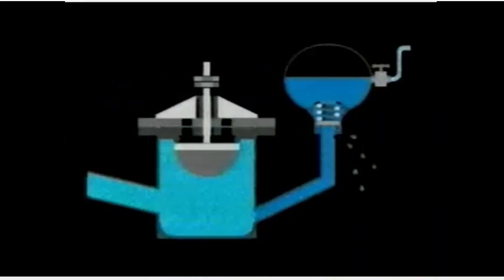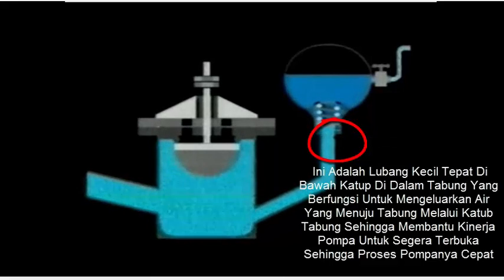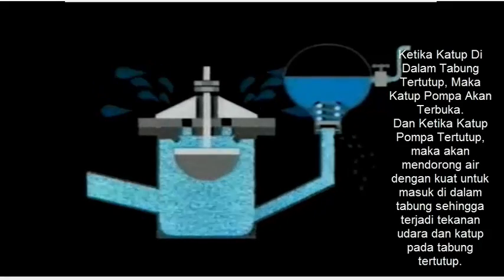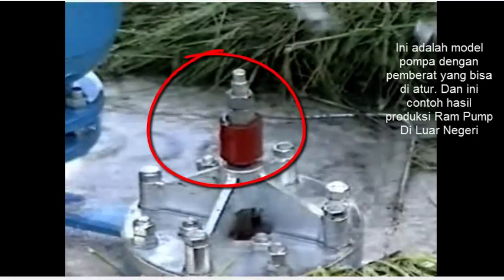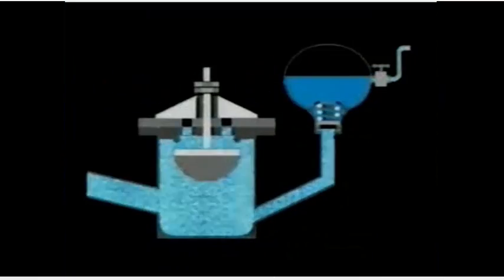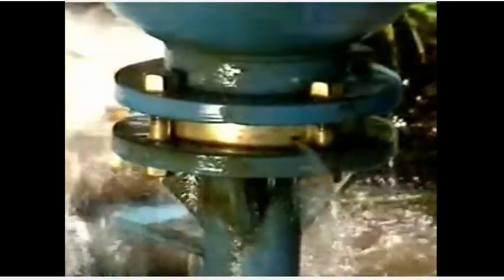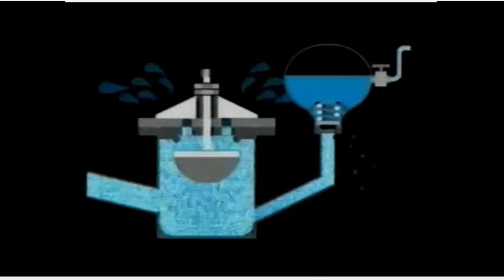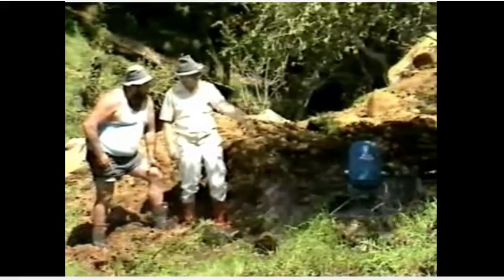Animasi Kinerja Ram Pump [2/4]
Perhatikan Lubang Kecil Tepat Di Bawah Atau Sebelum Katup DI Dalam Tabung Ram Pump, Lubang Kecil Ini Berfungsi Untk Mempercepat Kinerja Pompa atau Mengatur Kecepatan Kinerja Pompa.
Pada Bentuk Ram Pump Lainnya, ini Bisa Kita BUat Dengan Keran Yang Bisa Kita Atur Besar Atau Kecilnya Air Yang Akan DI Keluarkan Melalui Jalur Ini